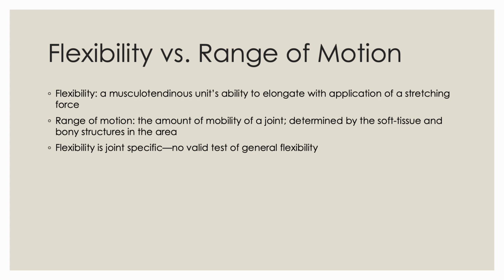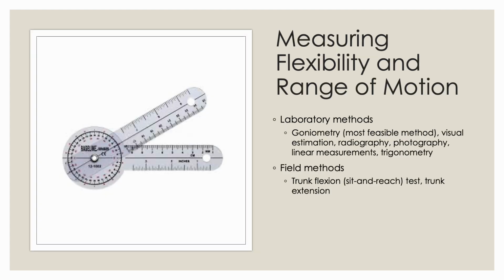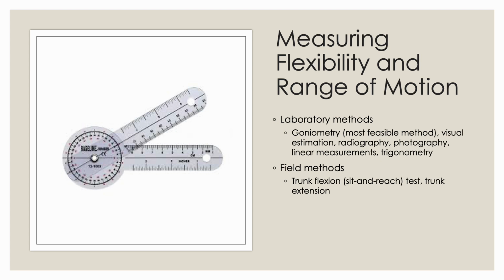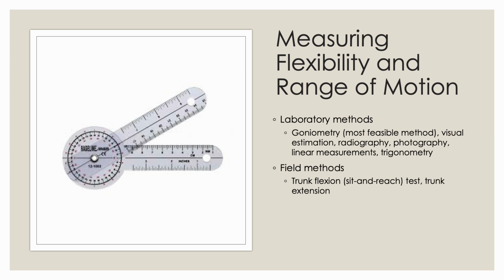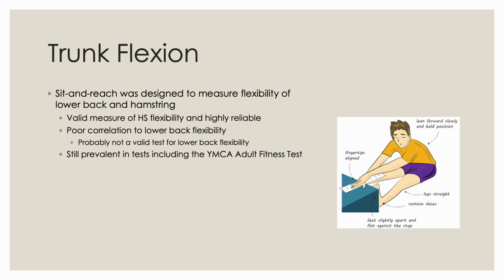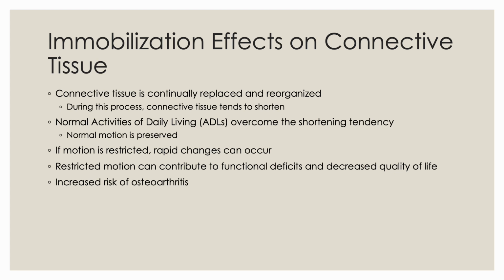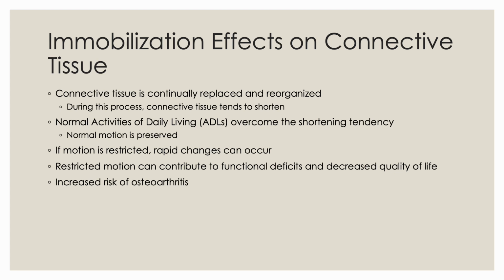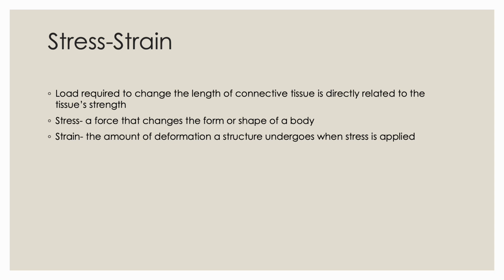Ch 10 part 2 Physical Fitness, Balance, Flexibility